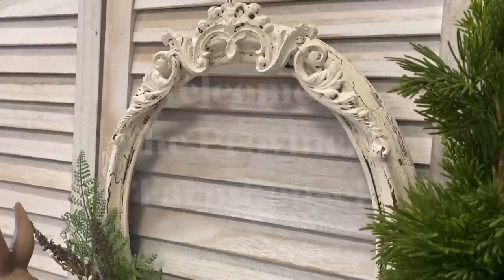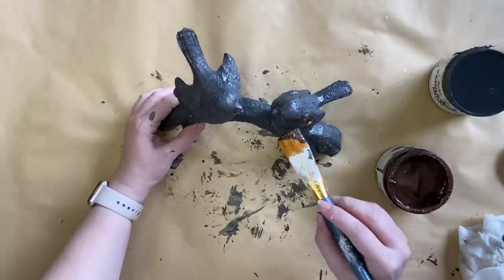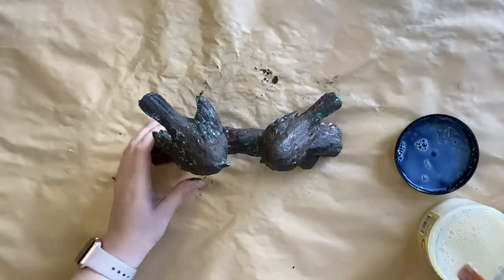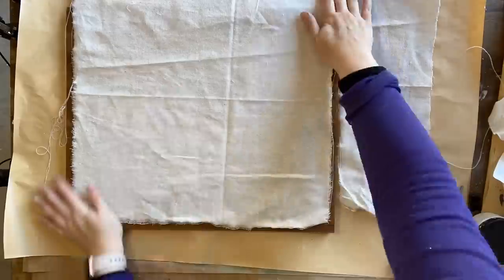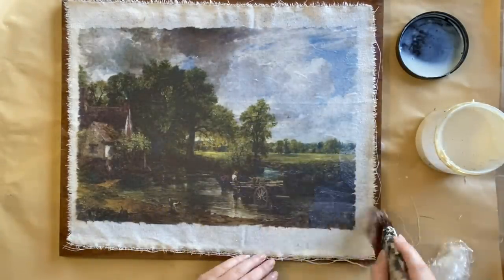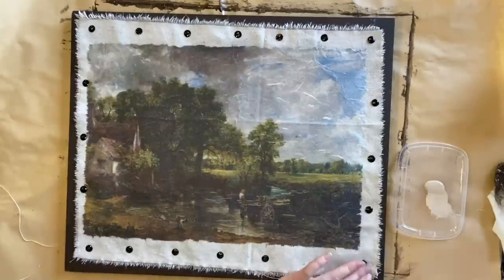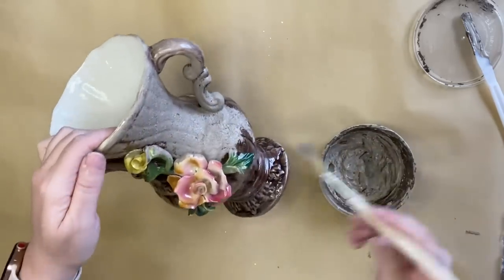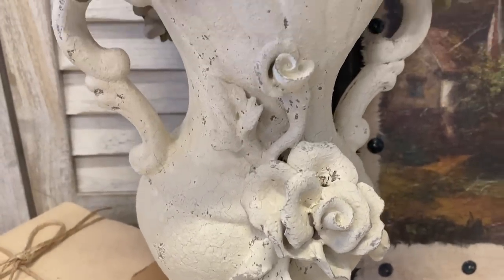French Country Thrift Flips using Decoupage, Fusion Milk Paint & Patina Paint | DIY Fine Art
Learn how to give thrifted items a makeover using Decoupage, Patina Paint & Fusions Milk Paint.
Learn how to use Fusion Milk Paint to get a chippy old world look. Learn how to decoupage Rice paper onto Fabric. Learn how to use Dixie Belle Patina Paint.

Dixie Belle: French Linen and Chocolate Chalk Mineral Paint, Sea Spray, Gloss & Flat Clear Coat, White Glaze, Iron And Bronze Patina Paint and Green Patina Spray. Au Natural Voodoo Gel Stain, Best Dang Wax in Clear and Brown.